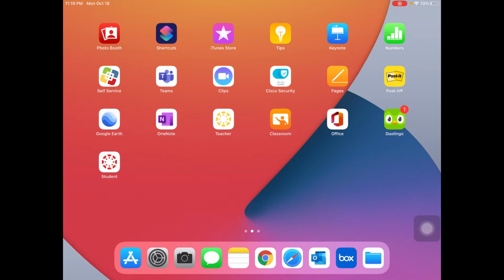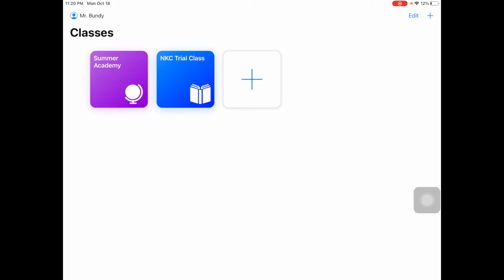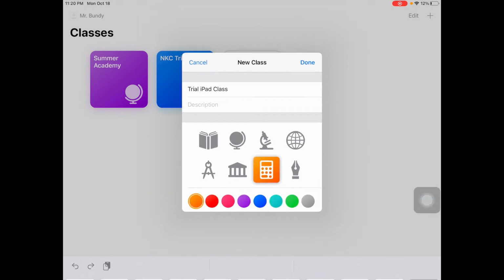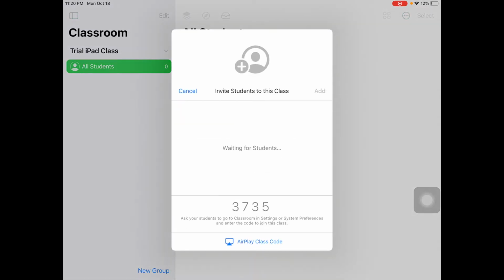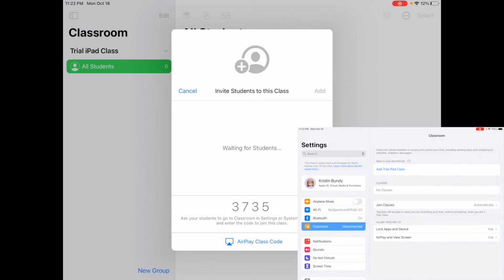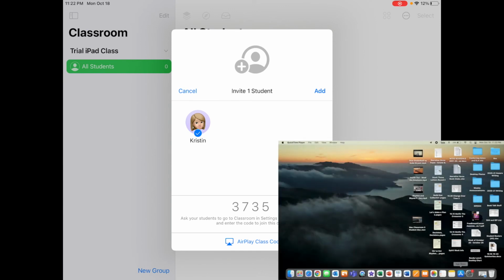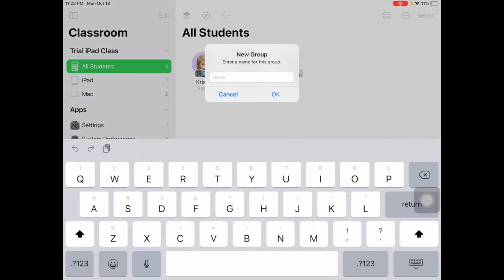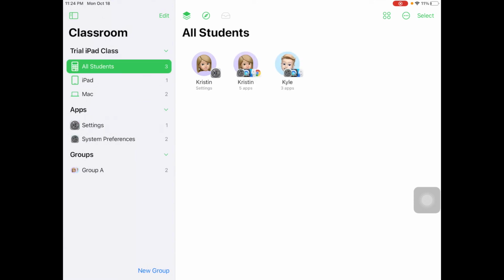Apple Classroom for iPad: Creating Classes, Inviting Students & Grouping Students